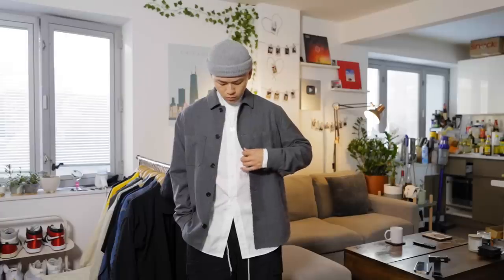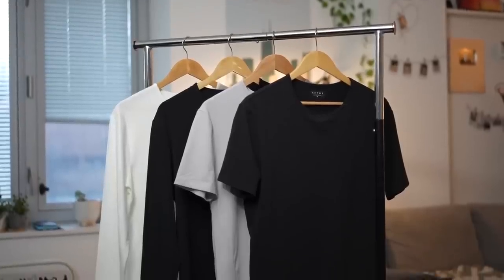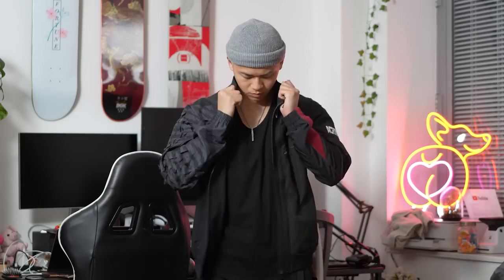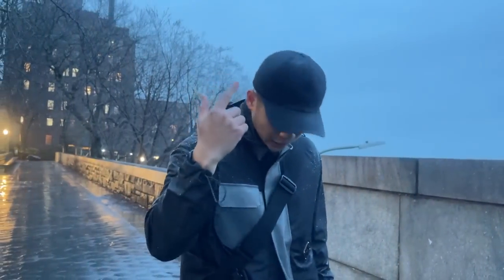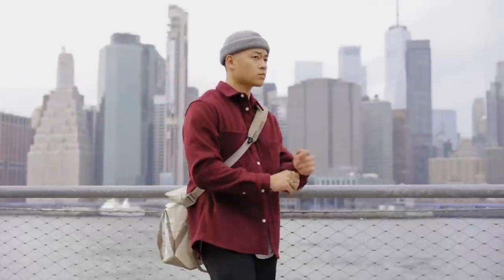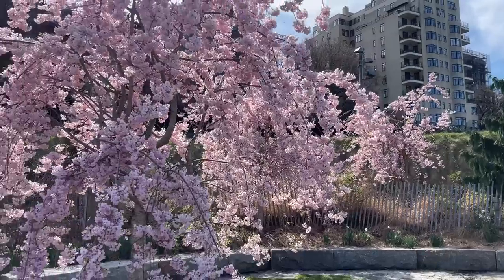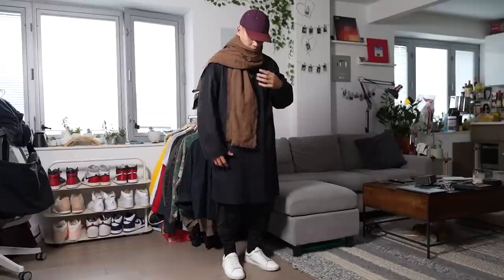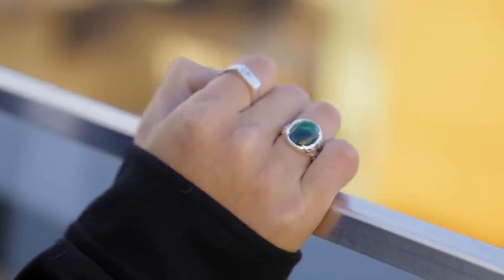SPRING ESSENTIALS & TRENDS | Spring Streetwear Tips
Definitely check out Aetos. My new summer shirt for sure
JOHNNYTHAI